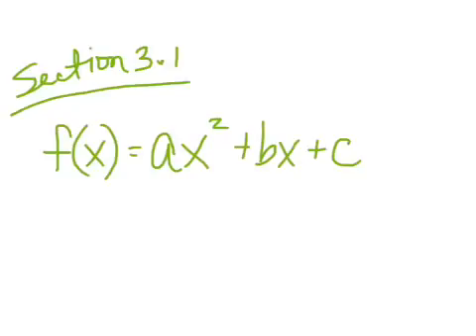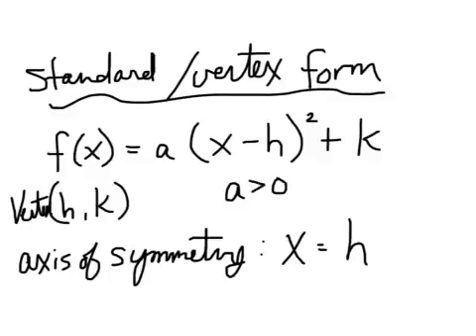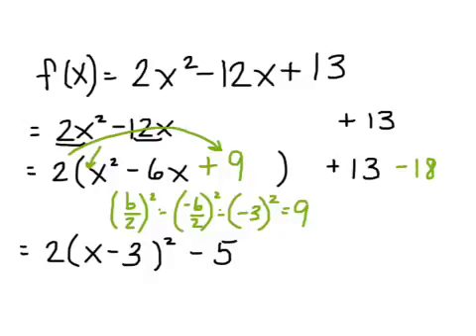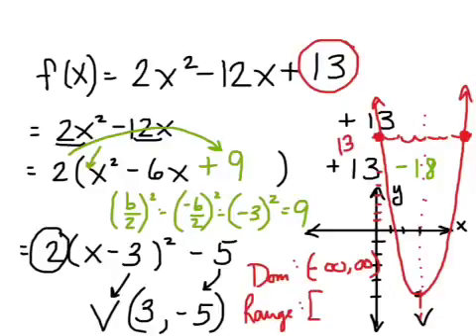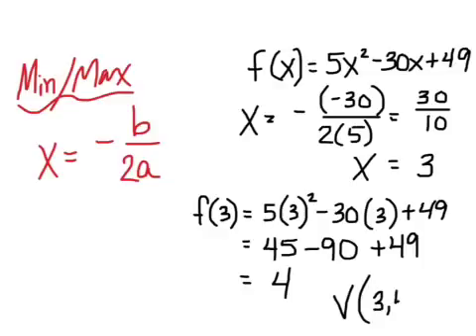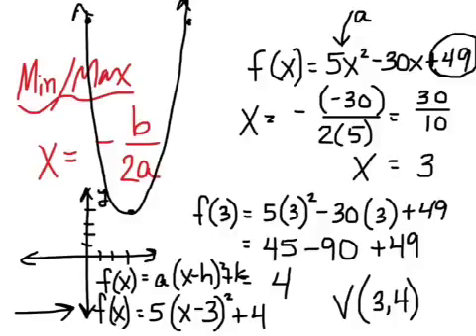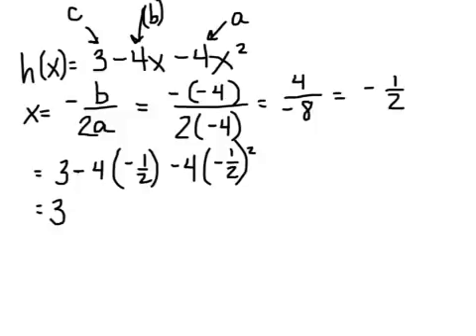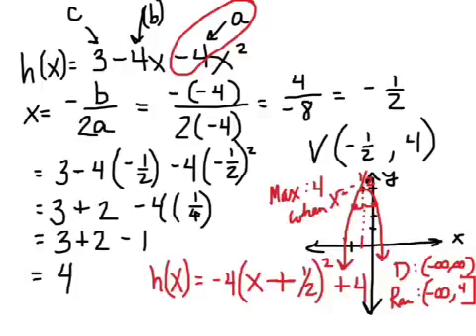Section 3.1 - Quadratic Functions and graphs